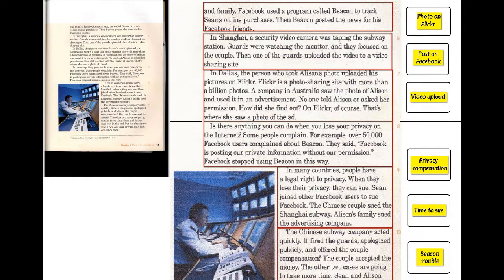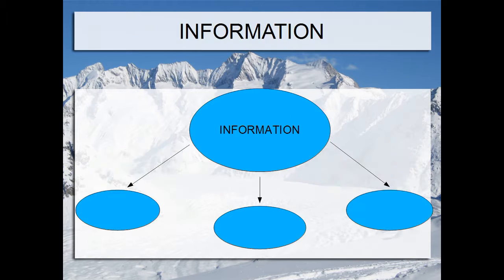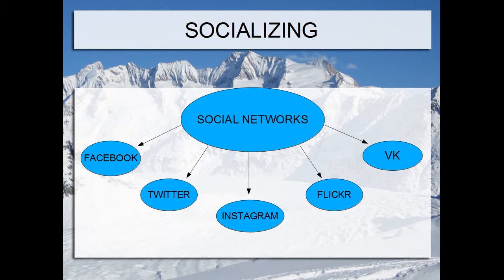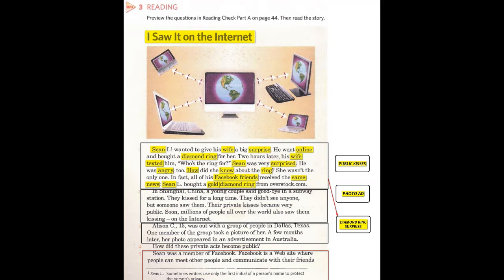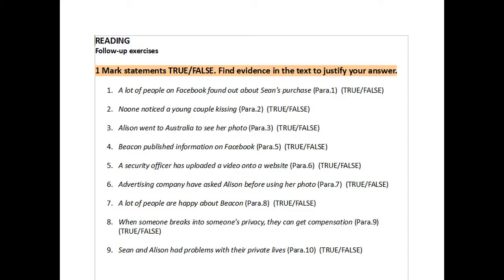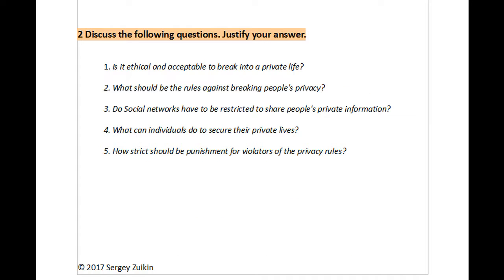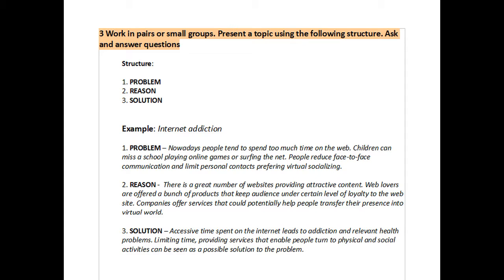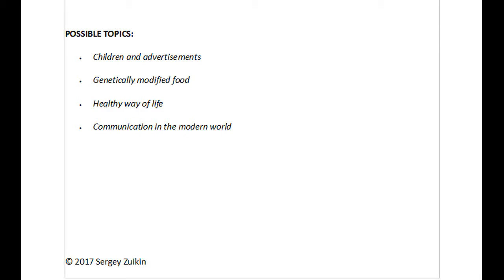SERGEY ZUIKIN'S DEMO LESSON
Demo lesson "Privacy On The Internet"